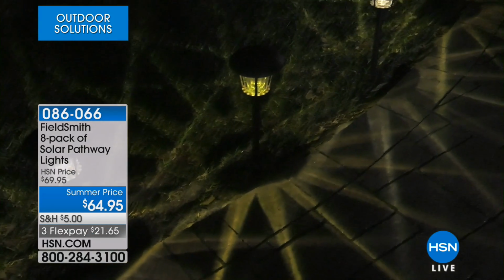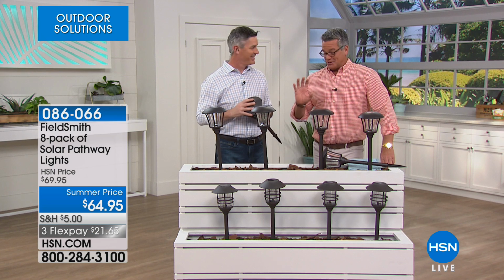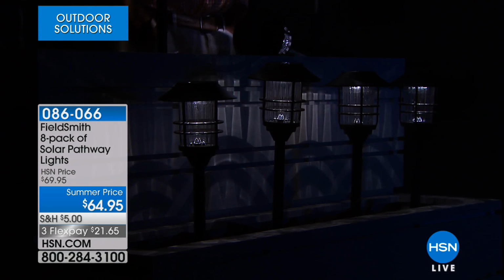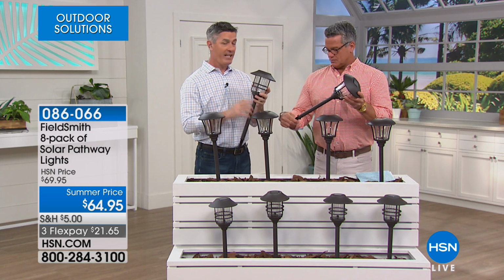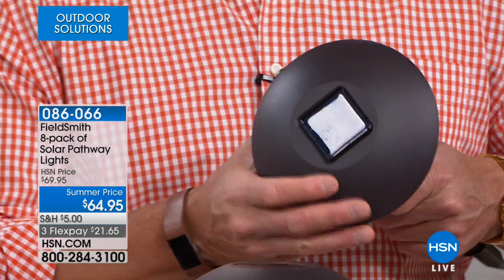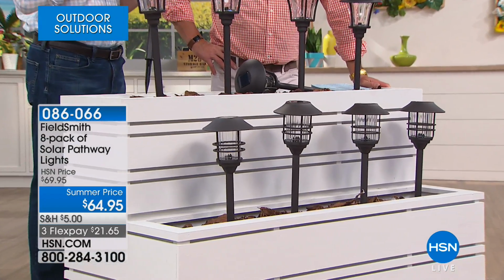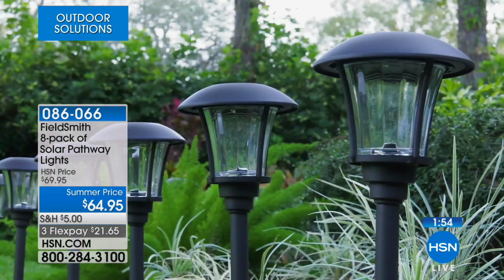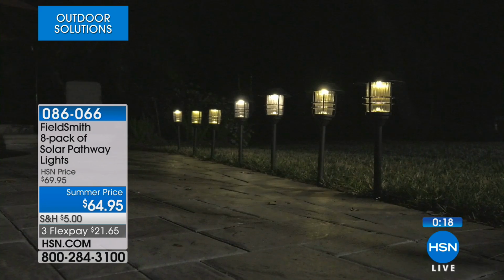FieldSmith Marine 8pack of Solar Pathway Lights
Designed to handle the outdoors with ease, these durable solar path lights feature 8 lumens of beautiful warm white light. An efficient...